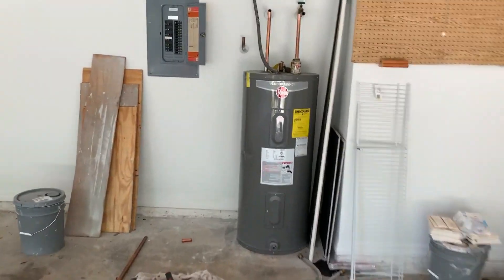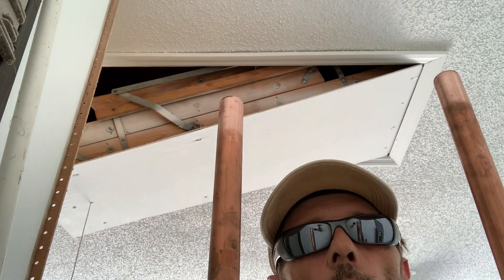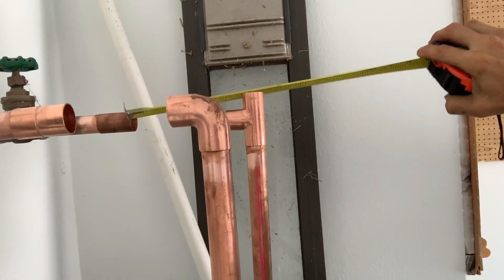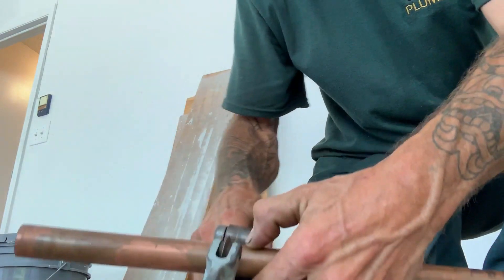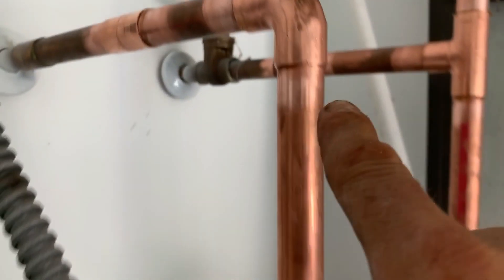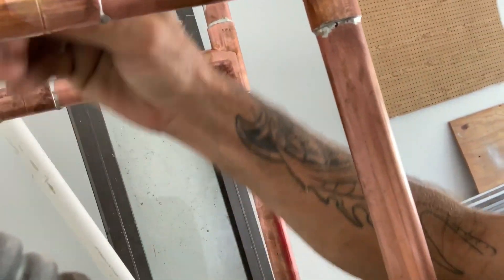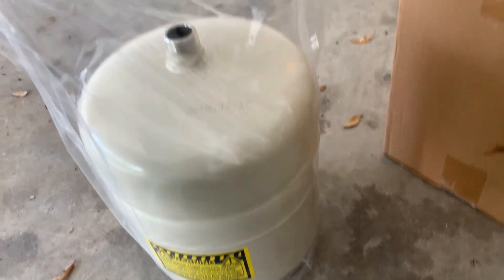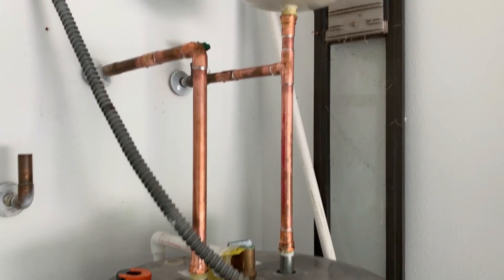HOW TO INSTALL A THERMAL EXPENSION TANK ON WATER HEATER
Join me today as i bring a water heater up to code and show you how to install a thermal expansion tank!